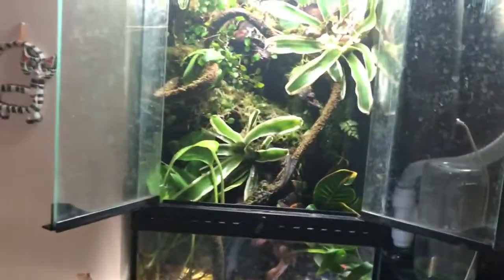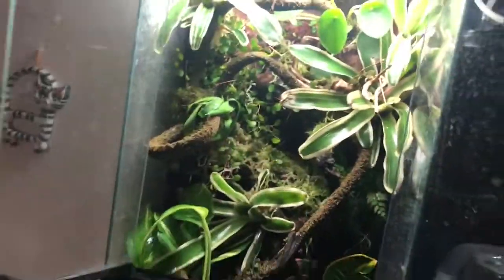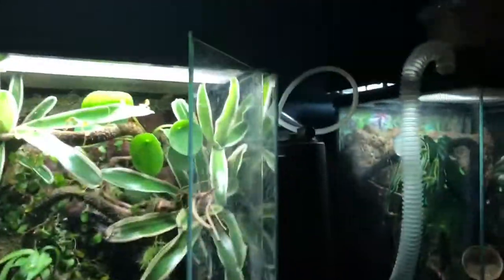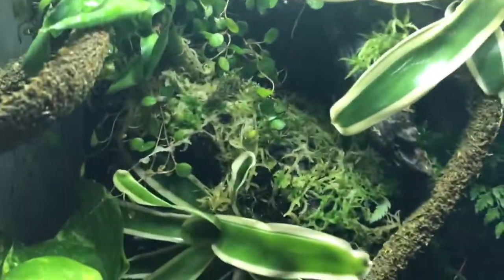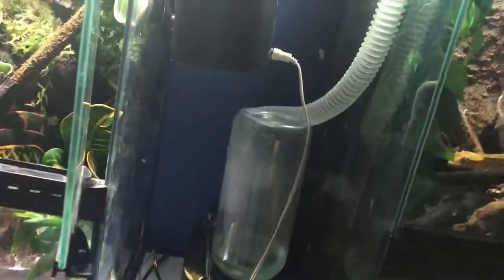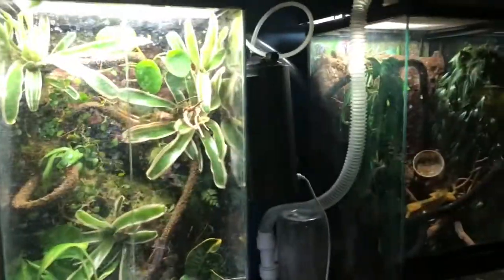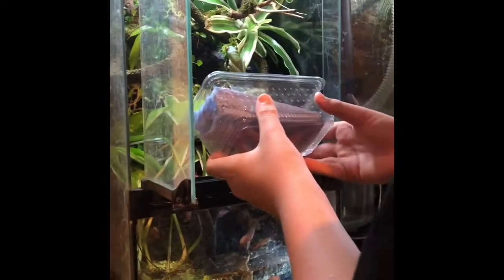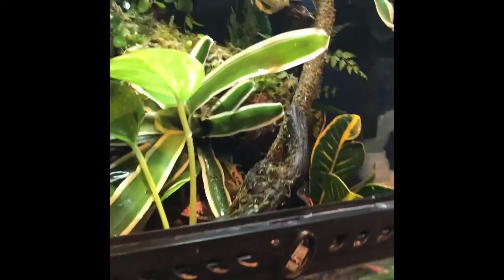A Tree Frogs Paradise, Frog tank